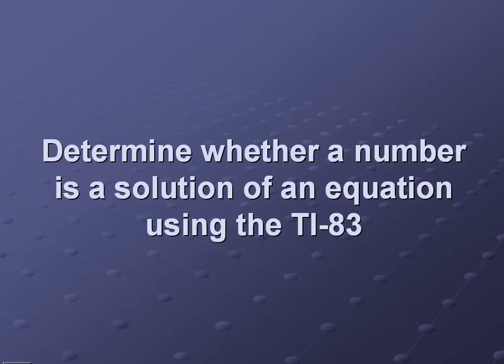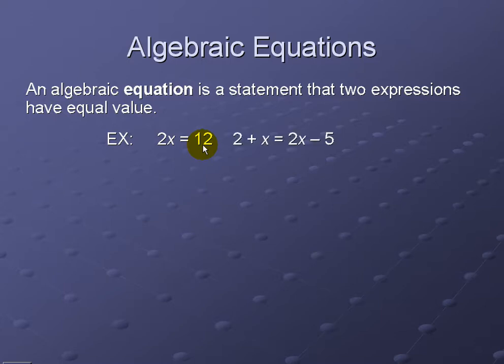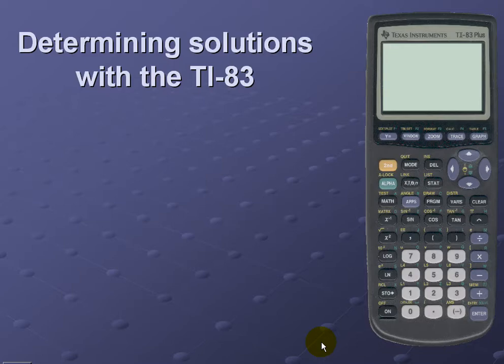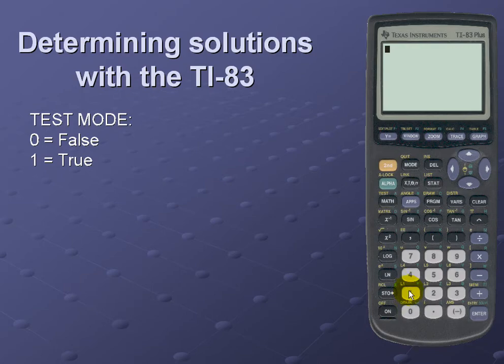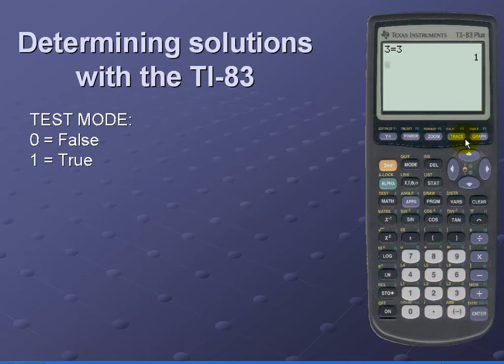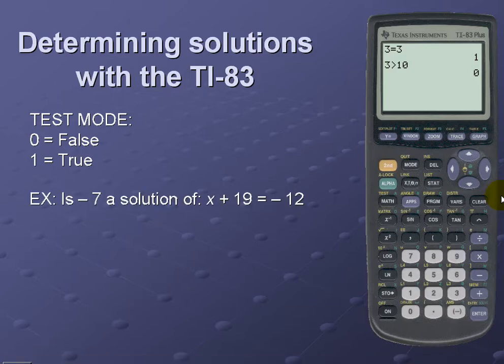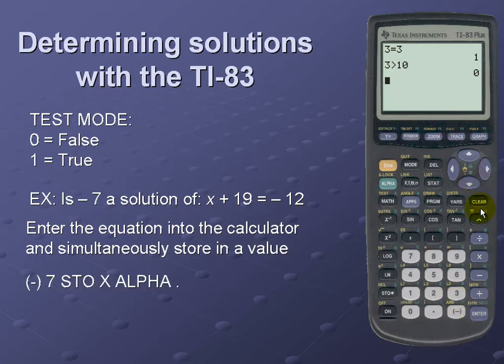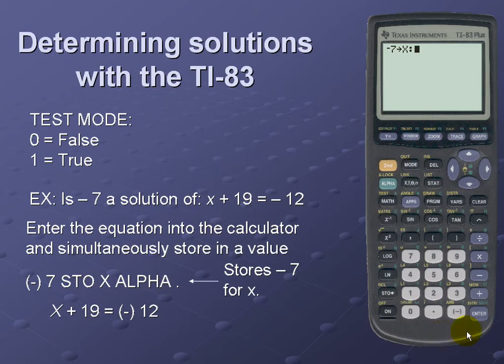Determining Solutions to Algebraic Equations